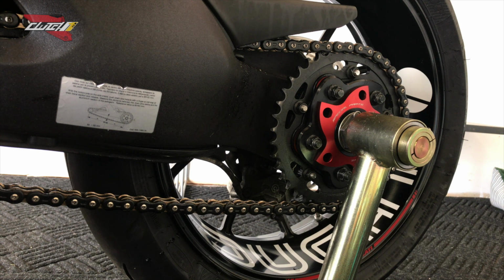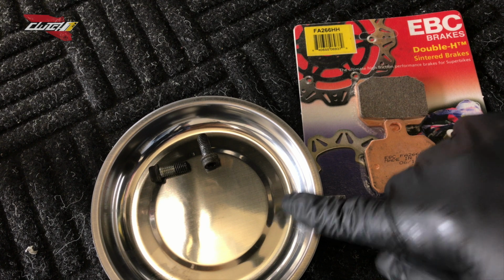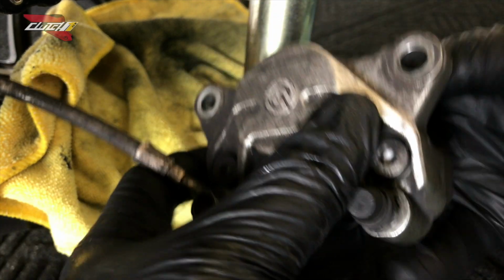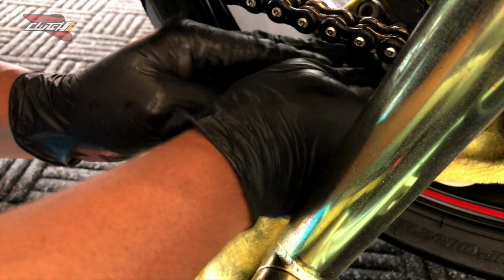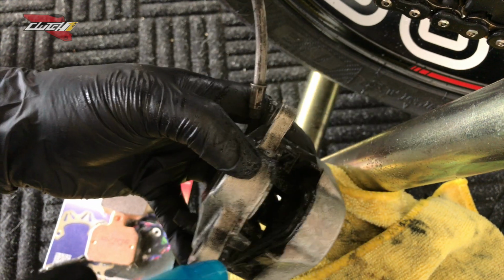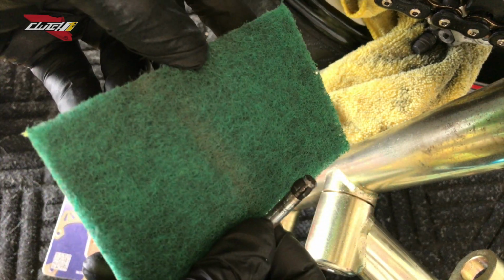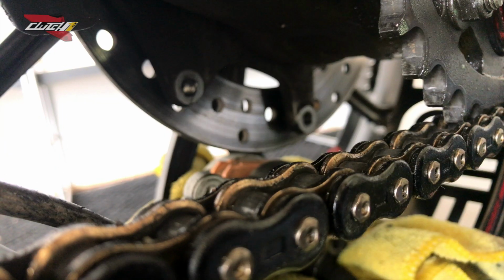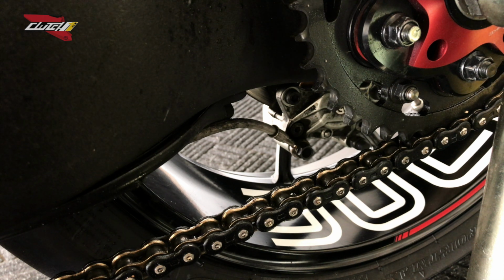How To Replace Rear Motorcycle Brake Pads | Ducati Monster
This video is a loose guide on “How To” replace your Rear Brake Pads. Make sure to reach out to a certified mechanic if you don’t feel comfortable undertaking this task and keep an eye out for the Front Brake Pad replacement video. for being part of the channel.

Here are a few things that was not shown in this specific vid that’s key to know:
-Your specific motorcycle brand torque spec.
-Keep your brake reservoir ajar when retracting the pistons.
-It’s important to bleed the brake fluids after replacing the pads.

Equipment To Produce Amazing Quality Motovlogs:
GoPro Session
GoPro Hero4 Black
Sena 20S Bluetooth Headset
Sena GP10 Bluetooth Pack
Tascam DR-22WL
Microphone Windscreen